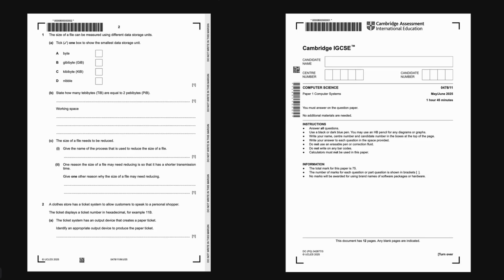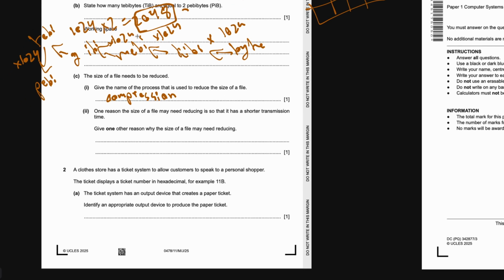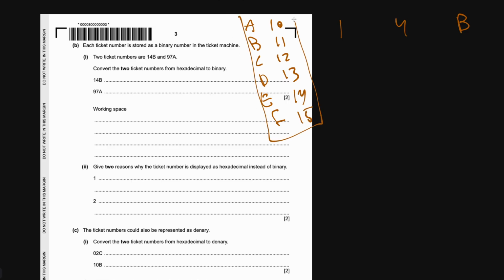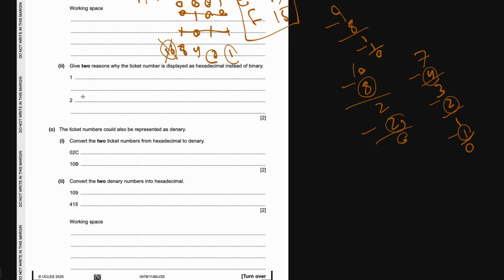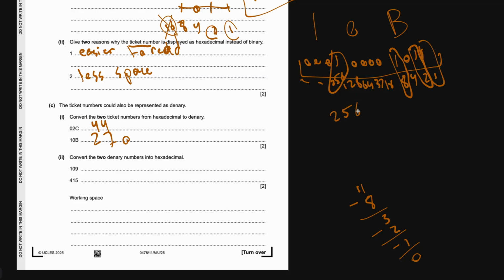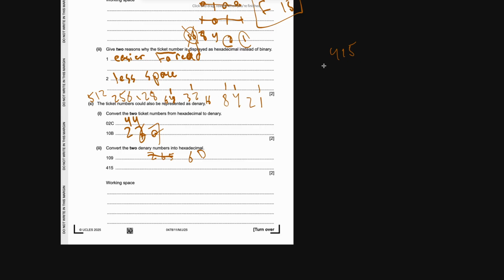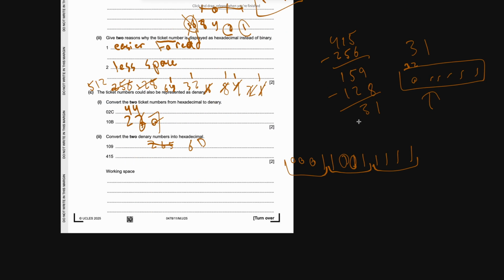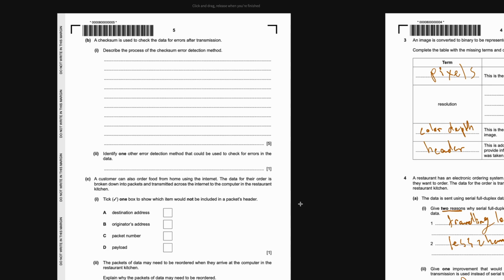IGCSE 0478 / 2210 Computer Science May/June 2025 Paper 11 Part 1 SOLVED